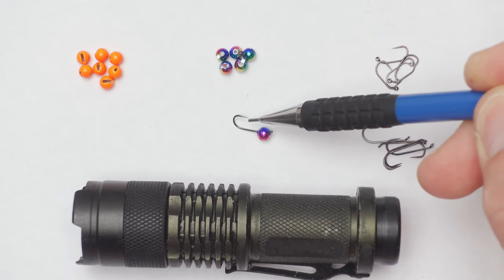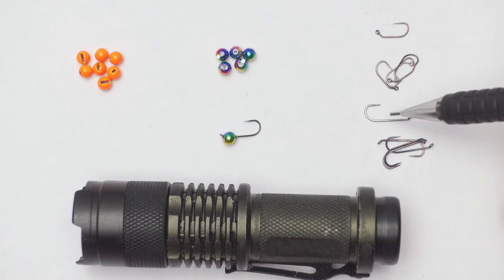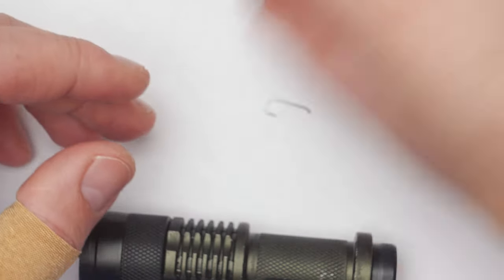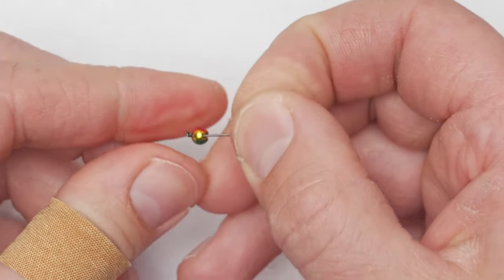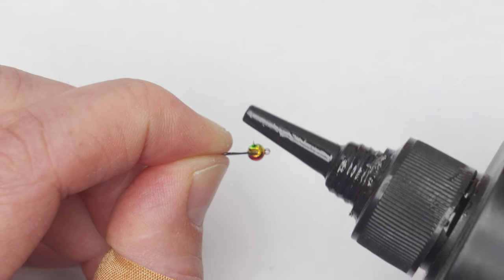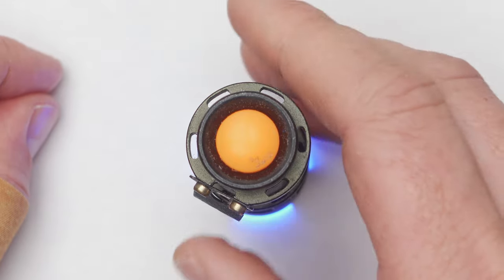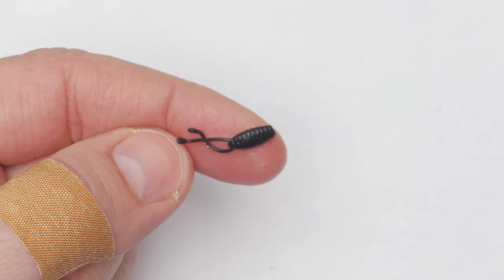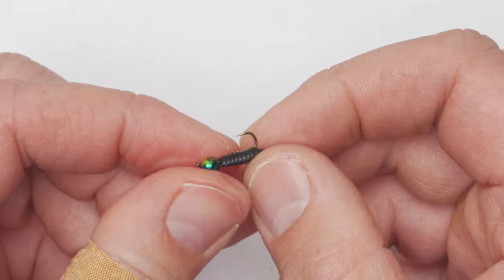How to make micro JIGHEAD quickly? The simplest way!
A step by step instructions and demo about making quality jigheads at home using simple method.
These tiny jigheads often will be life savers when lure fishing: the fish just will not take anything bigger.
These jigheads are perfect for Trout, Grayling, Perch, Chub, Rudd, Bream, Roach, Crappie, Bluegill and so on.

Products on Amazon
Tungsten beads
Hooks (Jig or Nymph)
UV glue
UV torch